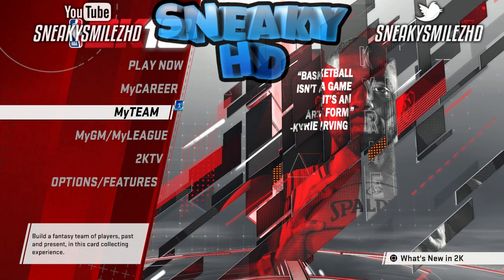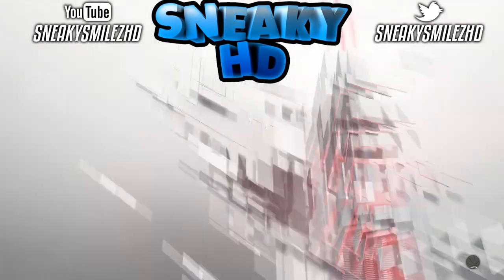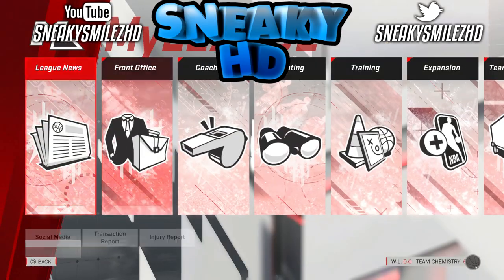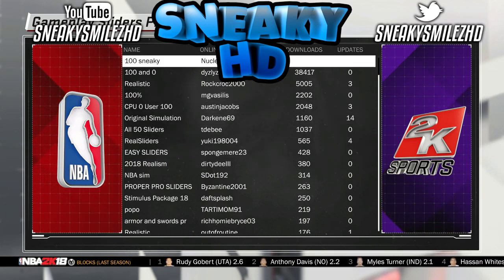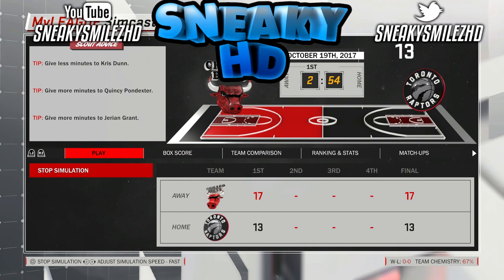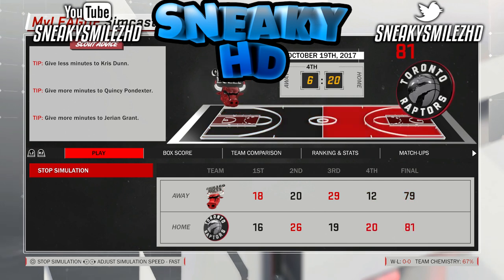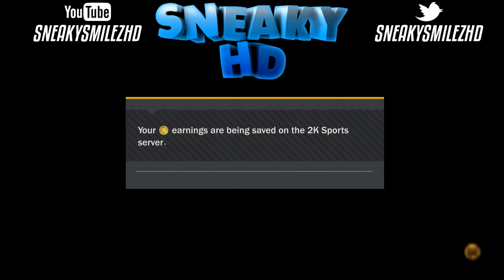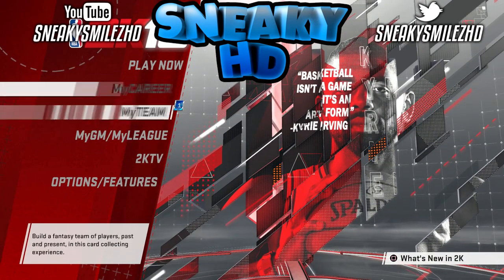NBA 2K18 Unlimited VC Glitch! INSTANT 1,000,000 VC PER MINUTE! XBOX ONE, PS4, PC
✪IGNORE TAGS✪